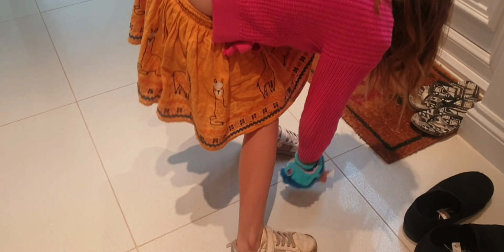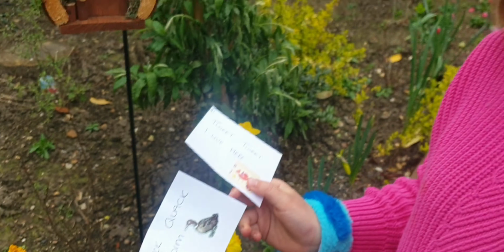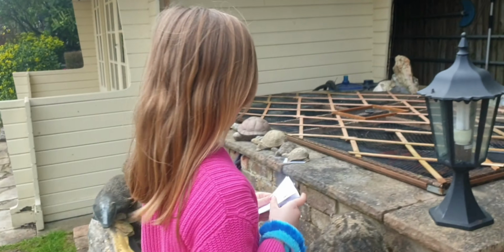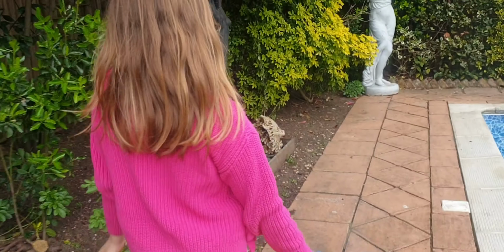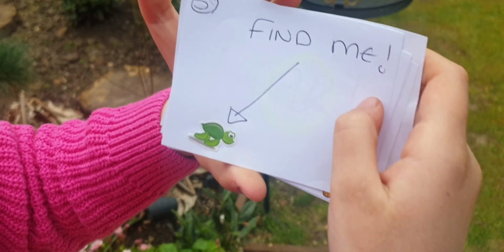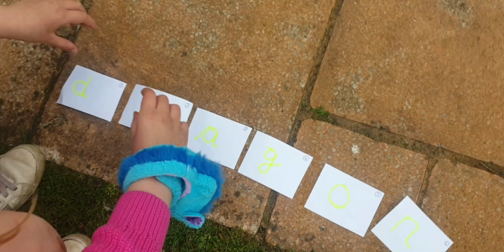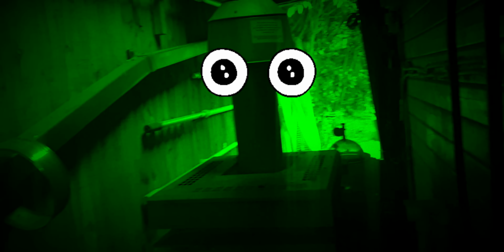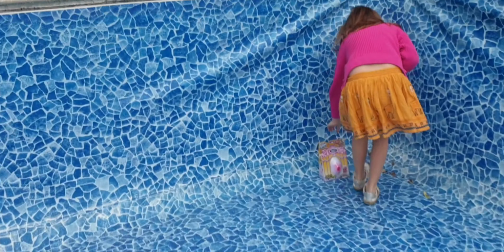Toy Master Treasure Hunt Challenge Empty Swimming Pool Challenge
A treasure hunt Challenge to find a Little Live Pets Toy in an empty swimming pool.